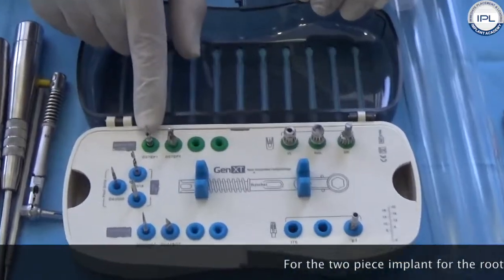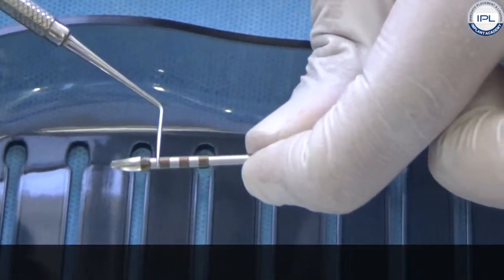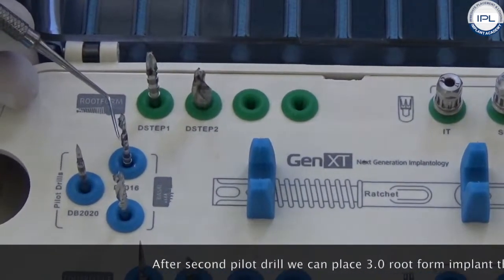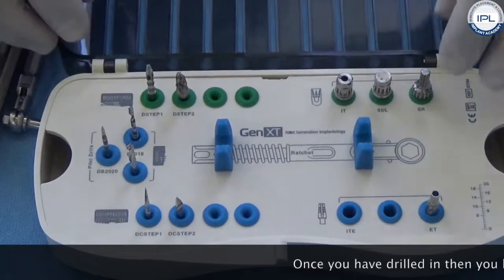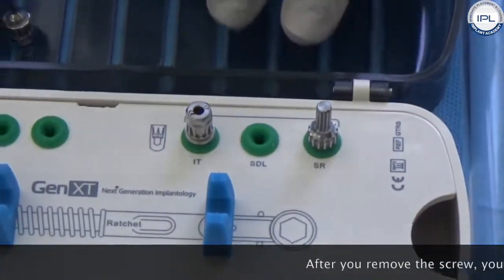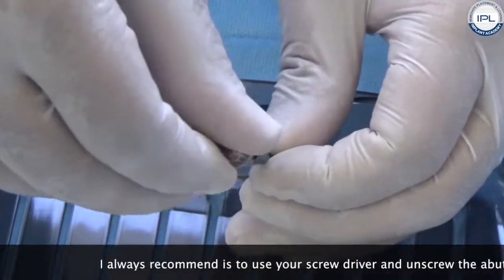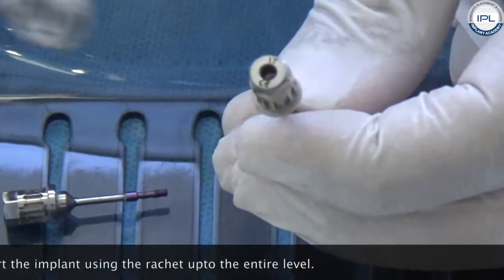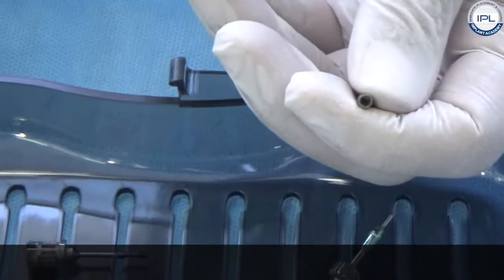Latest Drilling Protocol for Root Form 2 piece GenXT dental Implant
Explanation of Surgical Kit for the 2 piece GenXT Root Form Dental Implant